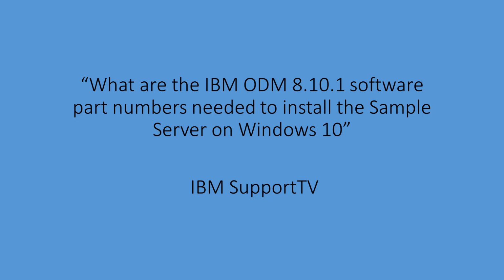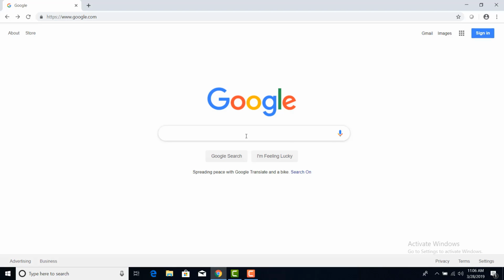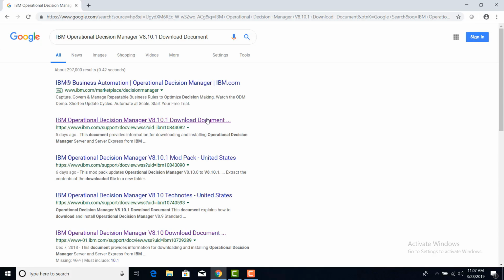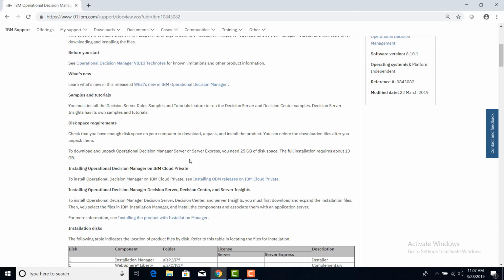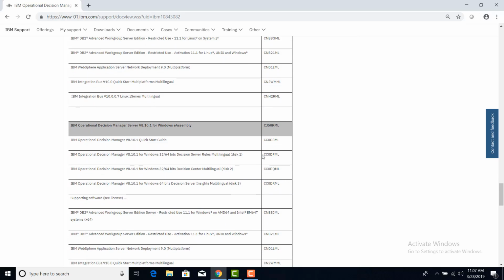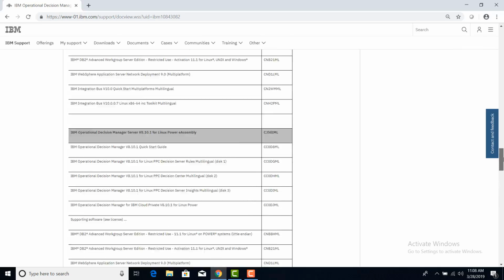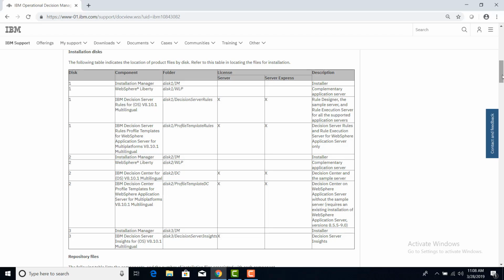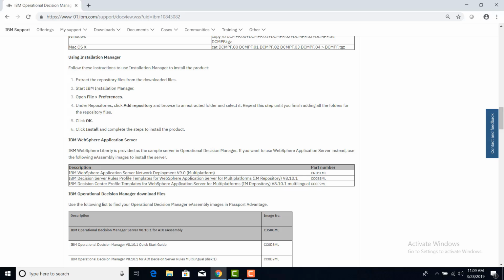What are the IBM ODM part numbers needed to install the Sample Server on Windows 10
Lawrence Louie of the IBM ODM Support team created this video explaining how to find the part numbers needed to install the Sample Server on Windows 10.